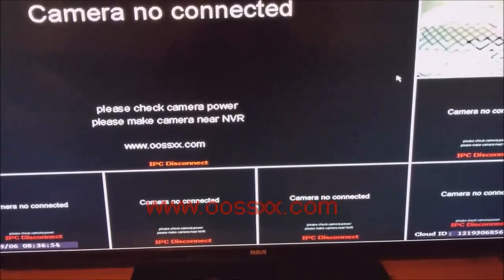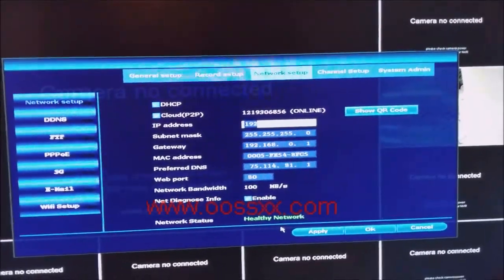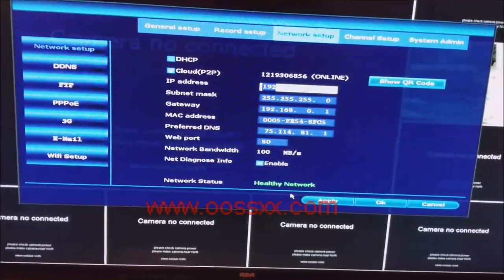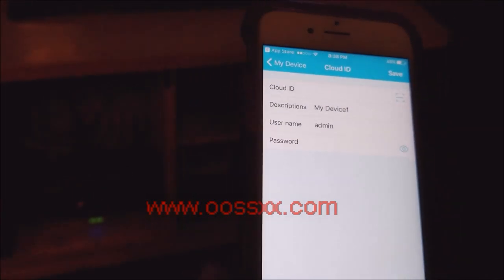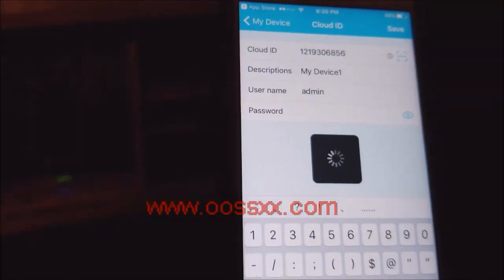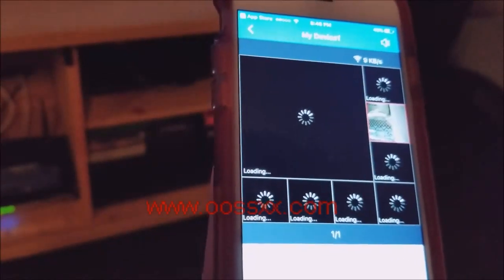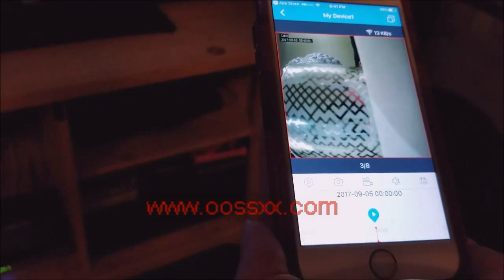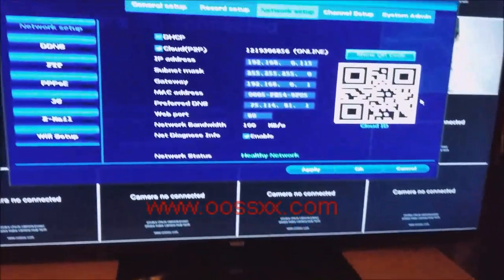OOSSXX Iphone App setup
OOSSXX Wireless Security System Iphone & IPAD App Install & Setup